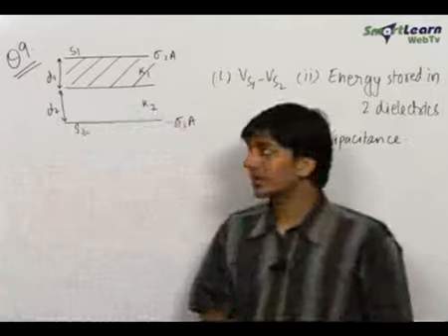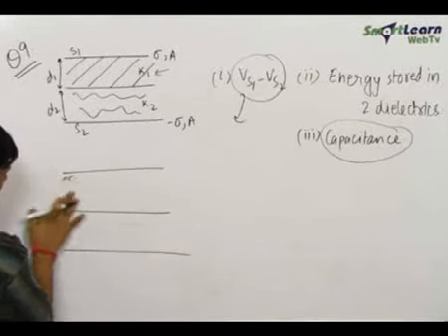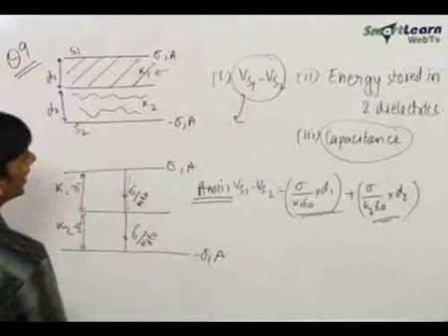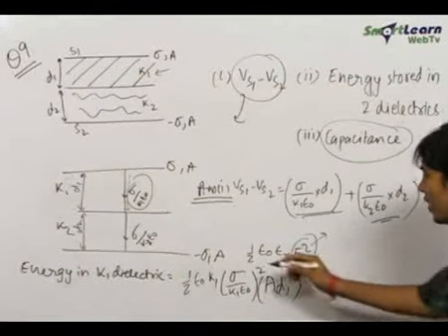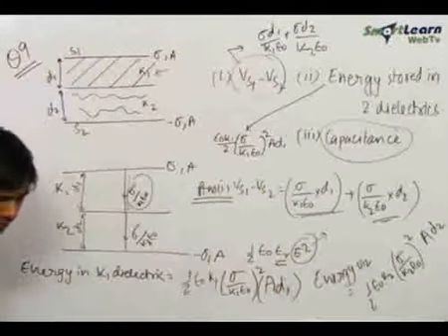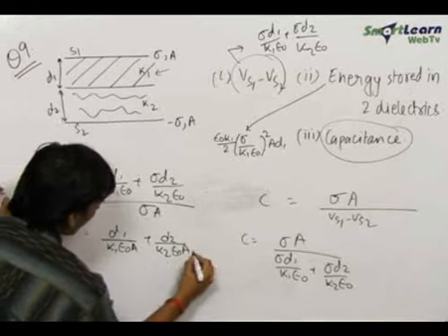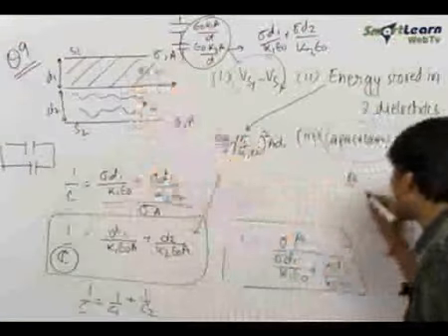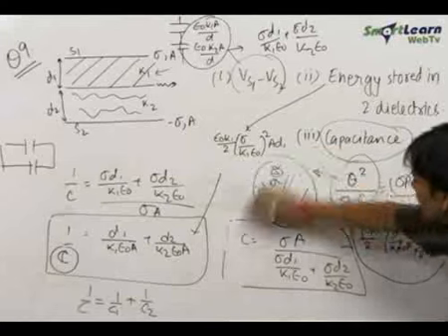Electrostatics, Capacitance and Dielectrics - Problem Solving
Electrostatics, Capacitance and Dielectrics